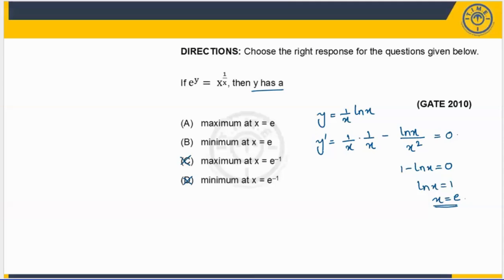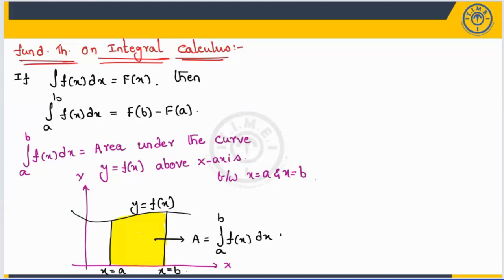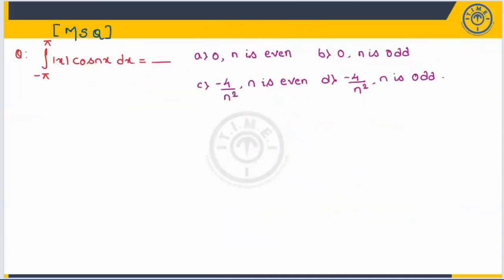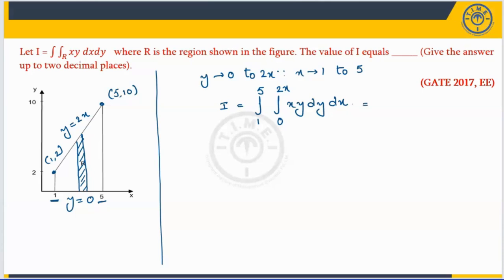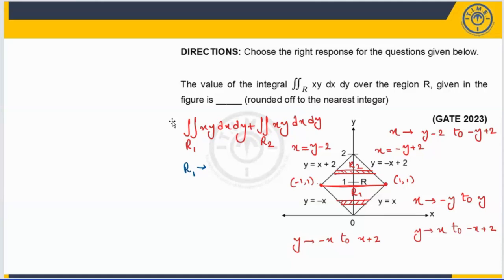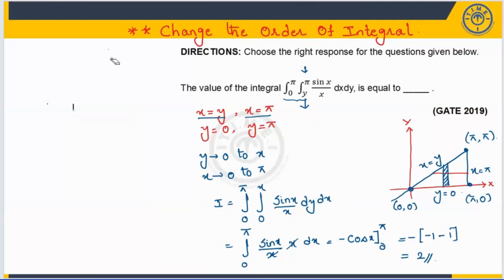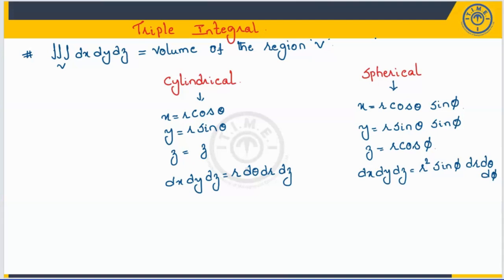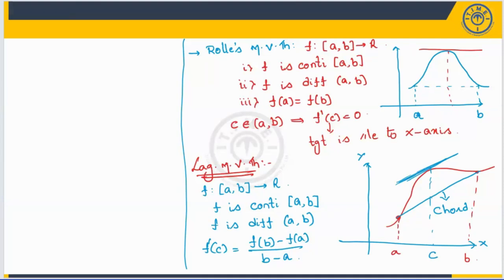GATE 2025 - Engineering Maths - Class 2- Revision & Previous Year Questions - EC | EE | CS | ME | CE